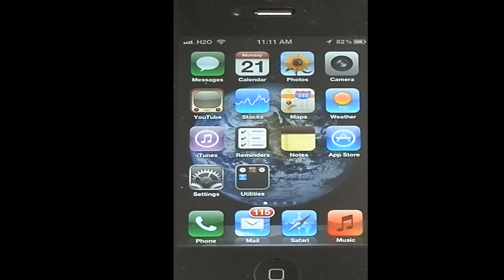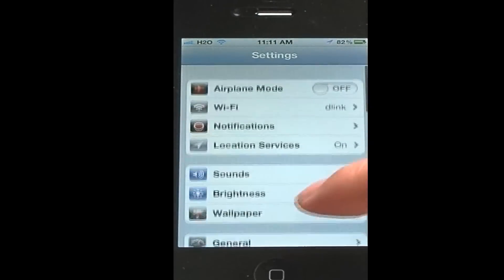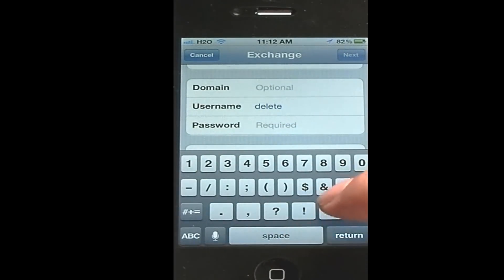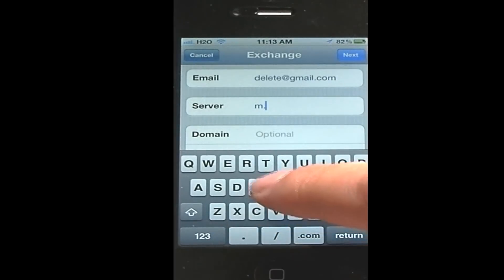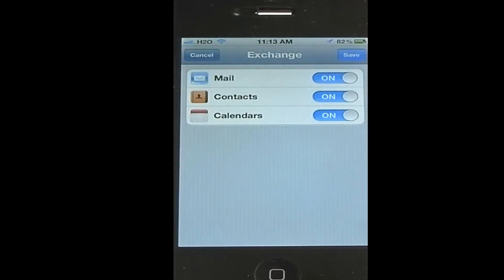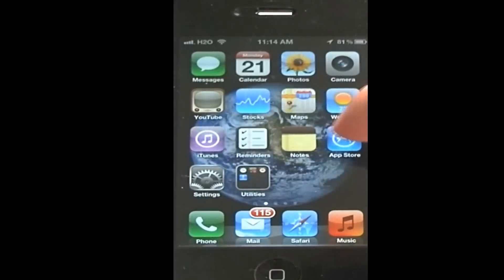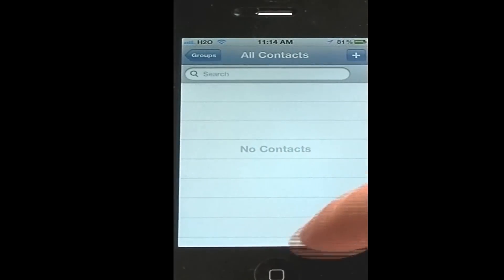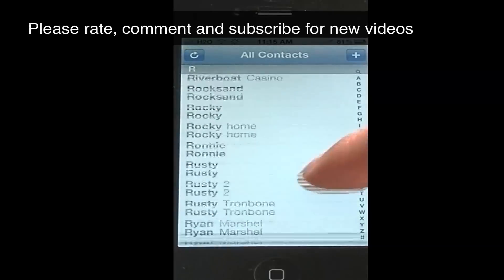How to delete all contacts and numbers on your iPhone at the same time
This video will show you how to delete all the contacts in your iphone without wiping the whole phone. No one likes to delete a hundred contacts individually. To delete them all at once, create a new Microsoft Exchange account. Then there will be an option to delete all contacts in your phone. Cool trick to save you lots of time! Works on any iphone or iPad.